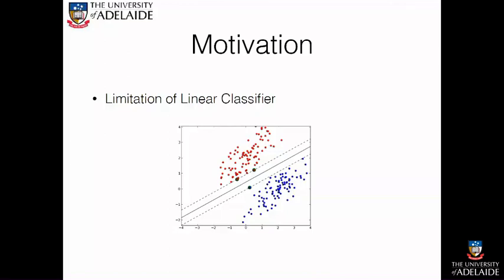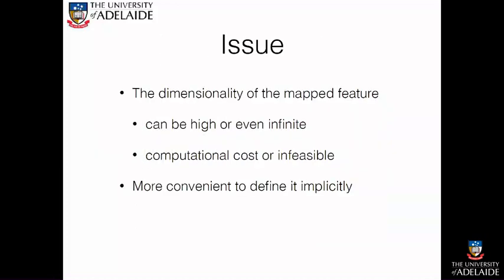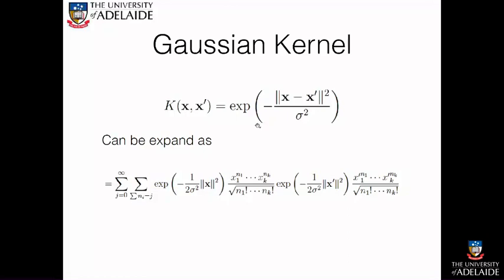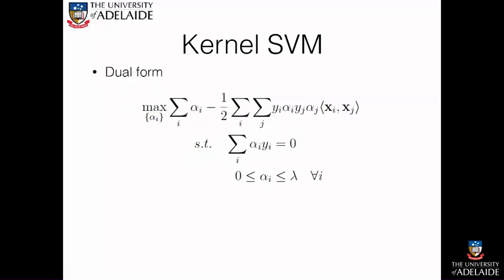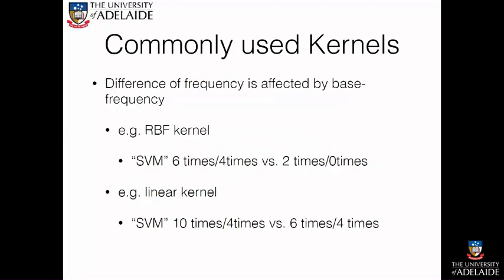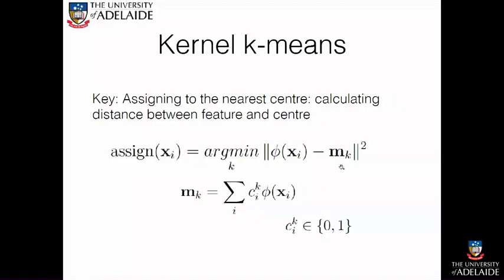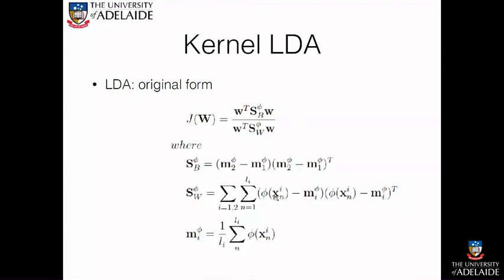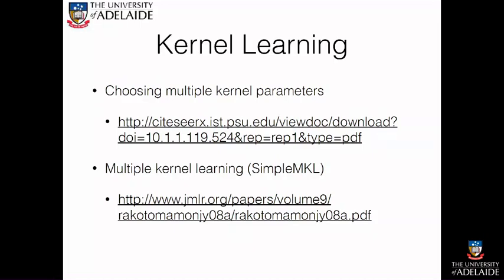machine learning 12